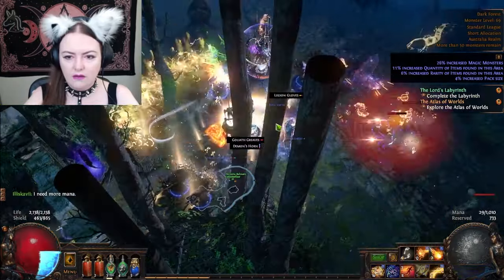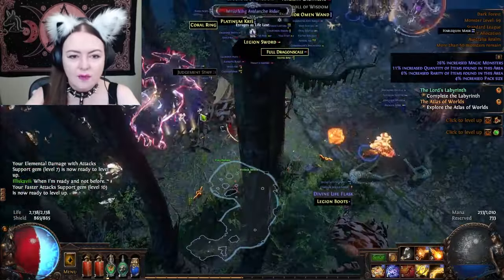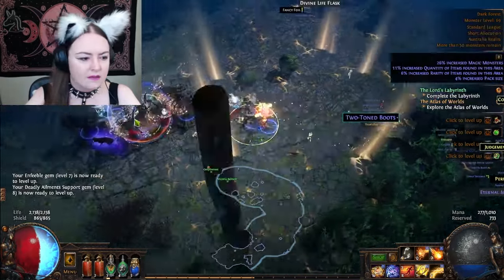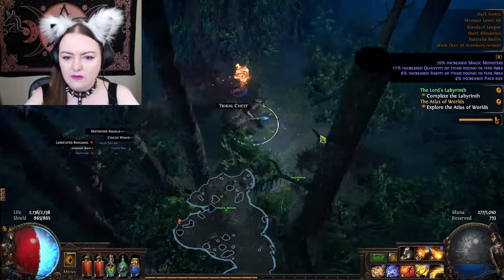Path Of Exile vs Diablo 4: Who Does Group Dungeons Better?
Having gotten to do some group play in POE and D4, I wanted to share and compare my experiences in both games! I know I don’t have the hundreds/thousands of hours in PoE like in D4, but I hope you enjoy my thoughts! I have been lucky enough to play with people who I definitely want to be when I grow up 🤣 You only get to play a game for the first time once, so I hope you will like seeing me experience what a ‘real’ end game build looks like in action!

I would love to hear what you agree or disagree with! I think both games have their own strengths, depending on what you're looking for in a game, but for me the winner is...

I am trying Path of Exile with no guides, no walk throughs and no research! Just advice and help from the community! A Diablo fan's first time playing the game! Trying a 'walking curse/ignite/EA’ build, with Twitch chat and Youtube comments helping!

Or you know, tune into me when I jump online! Regular stream days coming!

00:00 Introduction
00:42 PoE Dungeon Run
04:37 Thoughts On The POE Run
05:15 D4 Pit 69 Run
08:40 So, Who Does Group Dungeons Better?